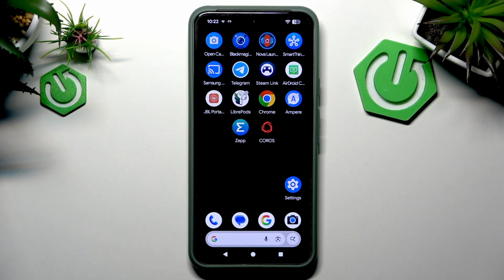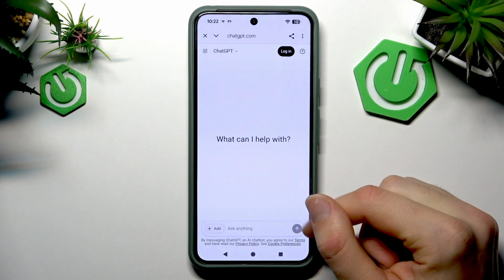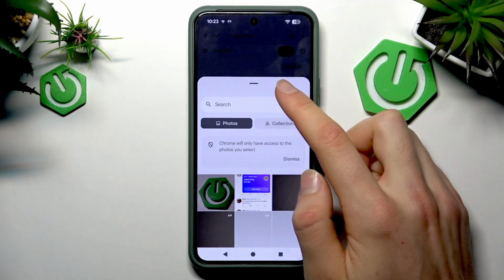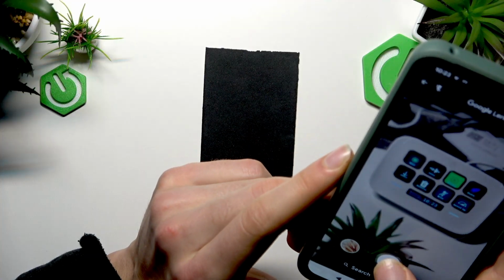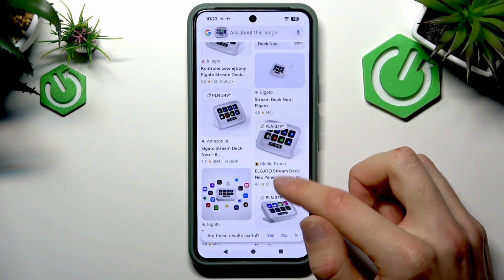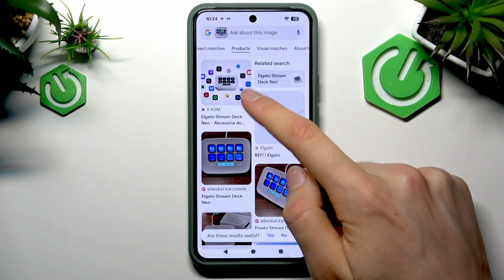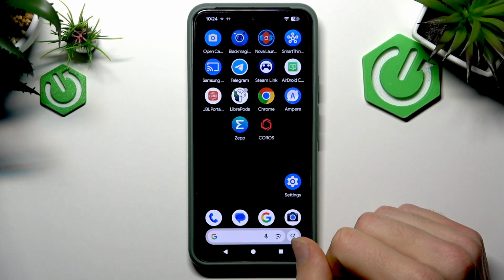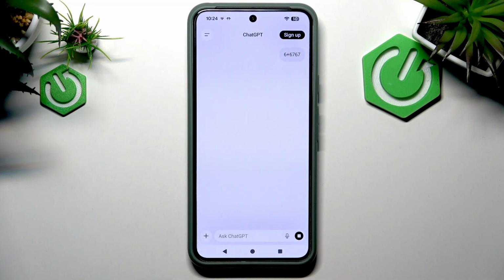GOOGLE Pixel 8 – How to Use Google Lens & ChatGPT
In this video you'll learn how to use AI on your GOOGLE Pixel 8 with two practical methods: Google Lens in Google Search and ChatGPT (web and app). We'll show how to open ChatGPT in a browser, ask questions, add images, and how to install and use the ChatGPT app from Play Store. You will also see how to use the camera/search button to scan items with Google Lens to find product matches, info, and links online. This quick, step-by-step walkthrough is perfect for Pixel 8 users who want fast, usable AI tips for searching, translating, or identifying objects.

How to use Google Lens on GOOGLE Pixel 8?
How to use ChatGPT on GOOGLE Pixel 8?
How to search items with Google Lens on GOOGLE Pixel 8?

0:00 Introduction
0:06 Two AI options overview (ChatGPT web & app)
0:18 Open ChatGPT in browser and ask questions
0:55 Use Google Lens from Google Search (camera button)
1:19 See search results and product matches
1:59 Install ChatGPT app from Play Store
2:28 Open the ChatGPT app and ask questions